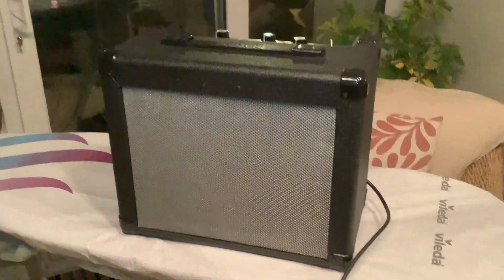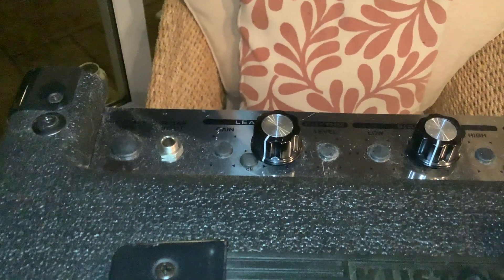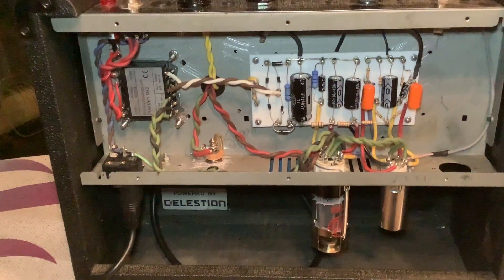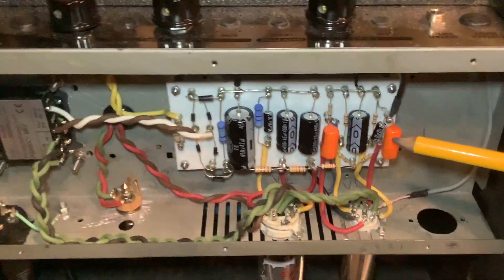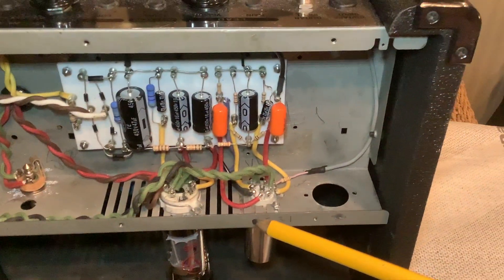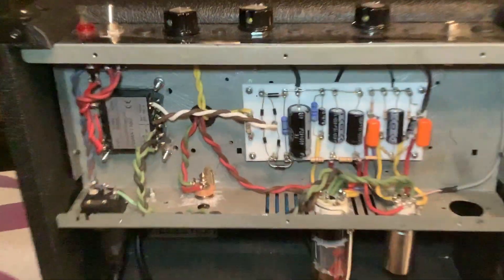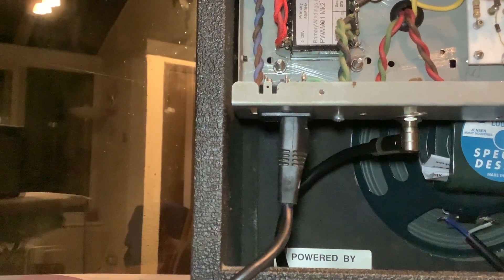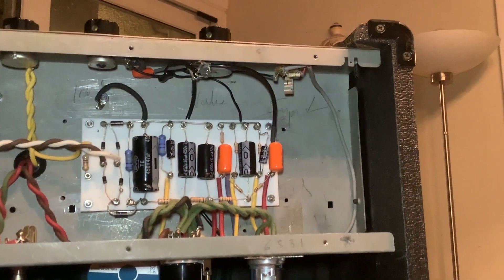Ampmaker.com diy WF-55 (5F1) amp kit.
Here’s a quick squint around my home built WF-55 valve amp from Ampmaker.com.
This was my first electronic build of any kind and I’m very happy with it.
I attempted it quickly, but had a ‘hum’, so took it to bits again.
I got some advice from Barry (at Ampmaker), relocated some of the components and rewired it with cloth type and shielded wire.
I also looked at a load of videos posted by Uncle Doug, which really help.

Sound test coming soon(ish).